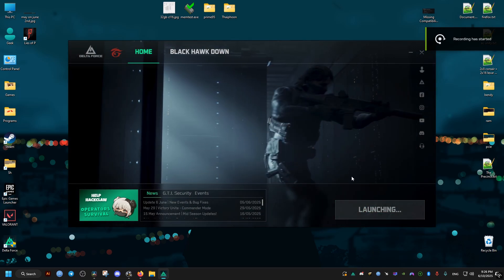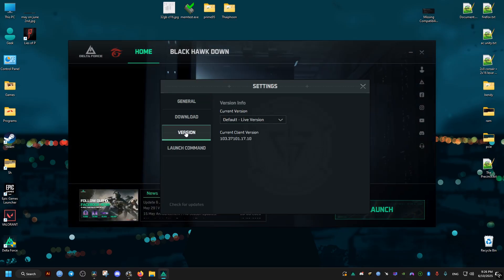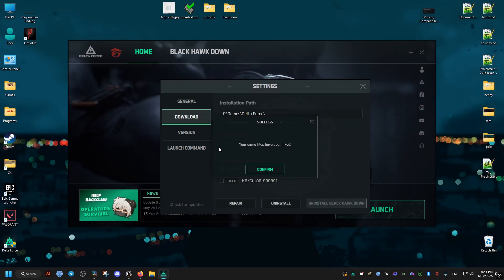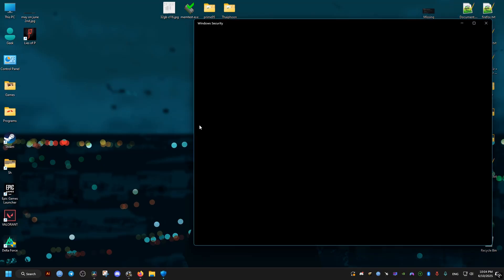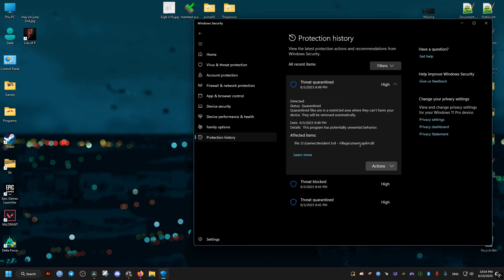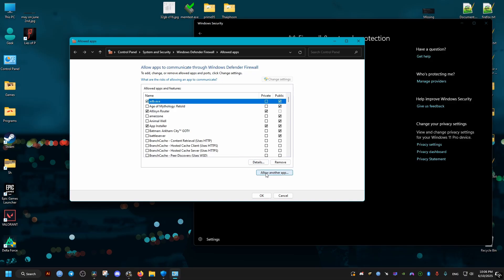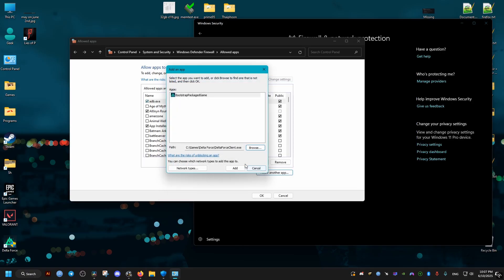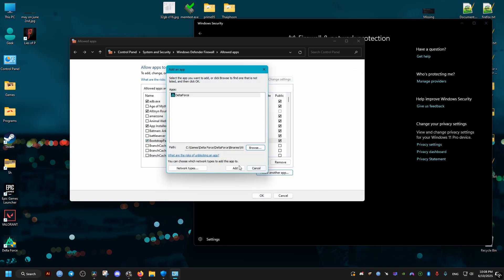Fix Delta Force Warning Crash Missing Corrupt Files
Multiple fixes for the 2025 game Delta Force on PC crashing to the windows desktop giving a warning error that says some game or system files are missing or corrupt, please re-install the game client d3dxx9_32.dll.